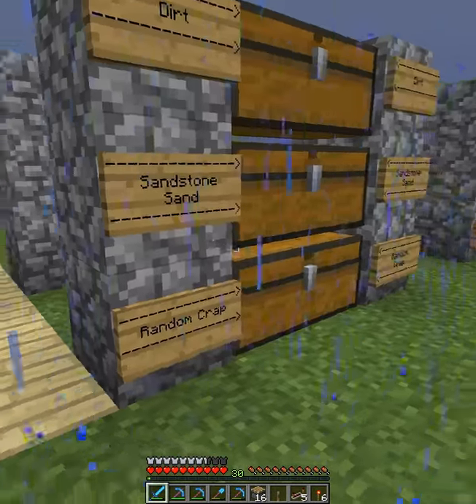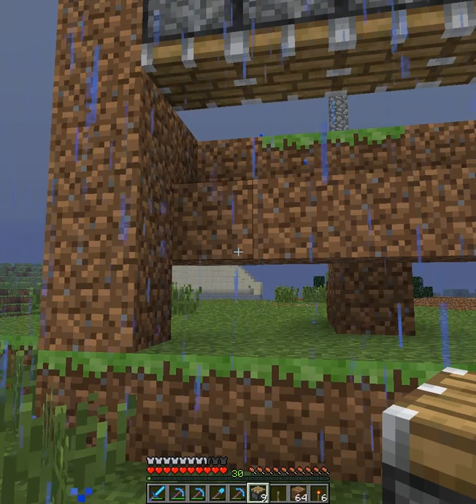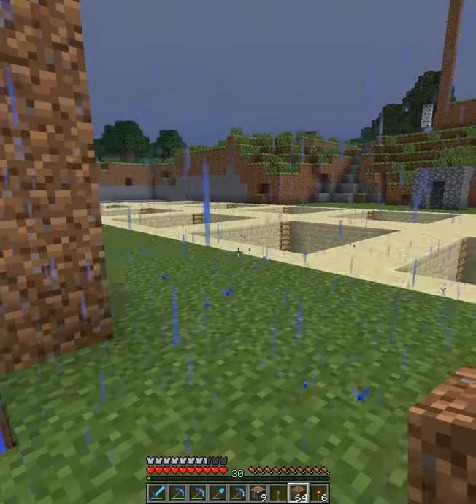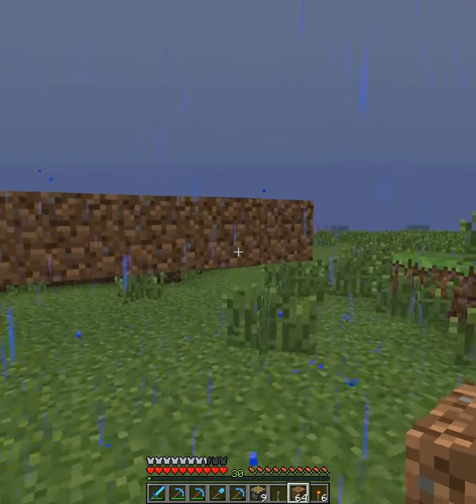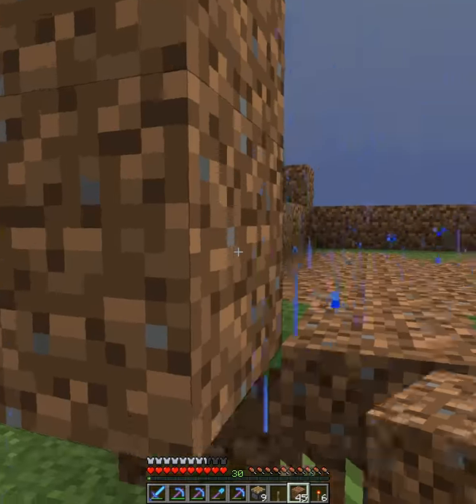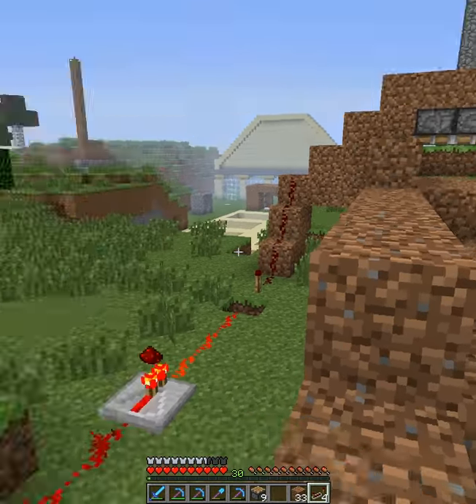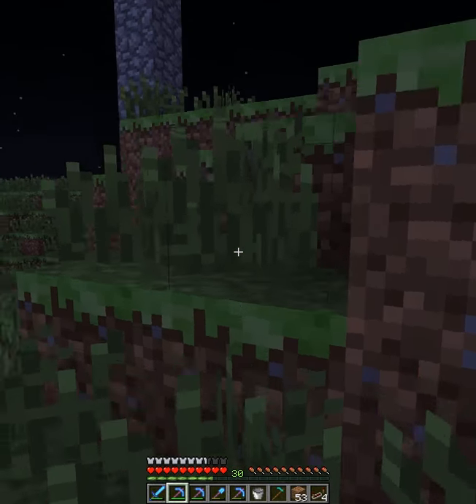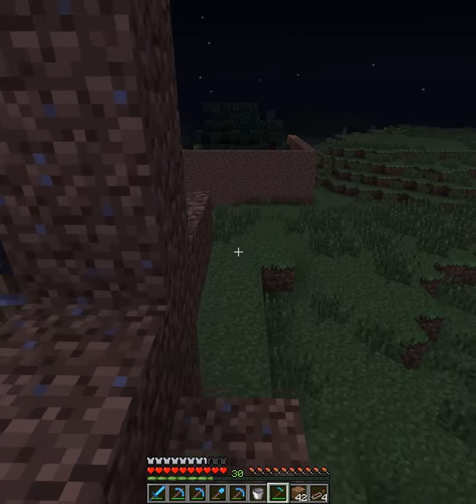Moose Plays Minecraft Episode 9